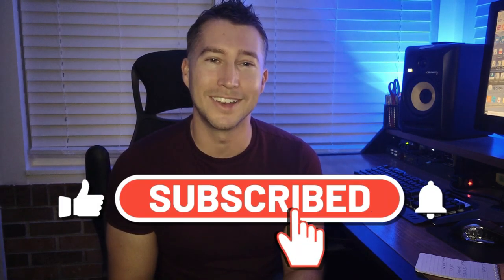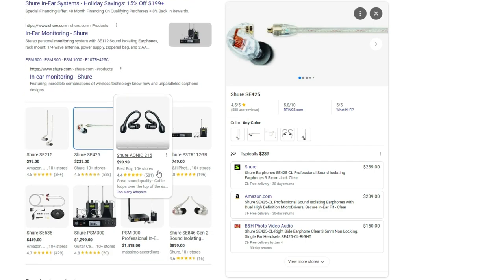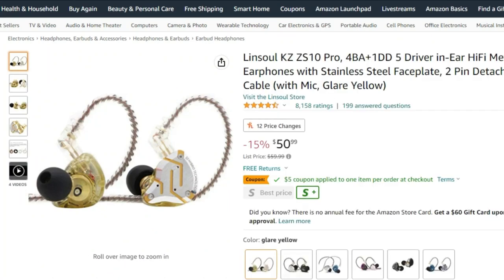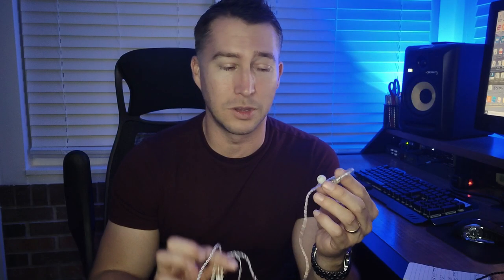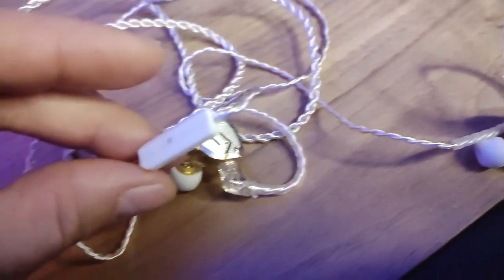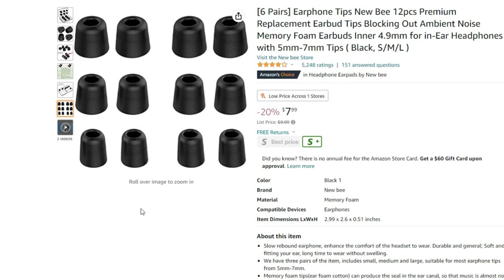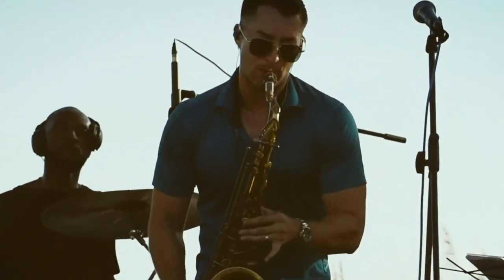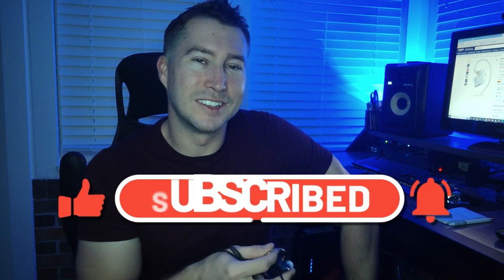Best Budget - In Ear Monitors / Ear Buds ??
In this video Chris talks about 2 budget friendly choices of In Ear Monitors that will give you high quality audio without breaking the bank...

KZ ZS10 In Ear Monitors
BASN In Ear Monitors
BASN B Master Pro (Triple Driver)
Comply Foam Ear Tips (upgrade)

Wireless In Ear Monitor System (featured in upcoming video)